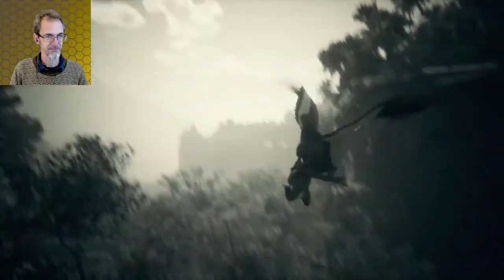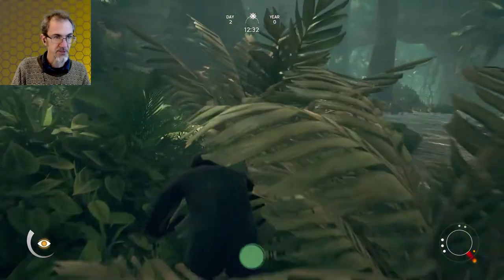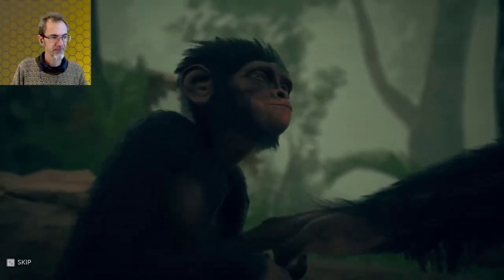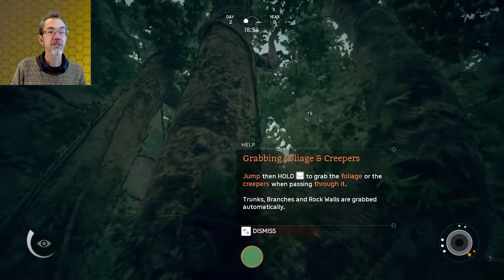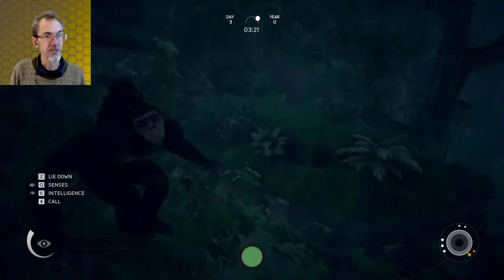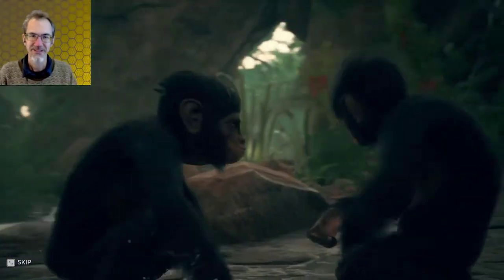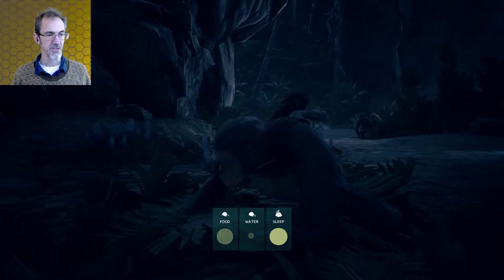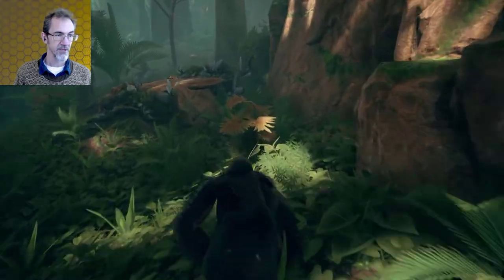I'm a Prehistoric Ape! - Ancestors survival game #1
I've been wanting to play this one for a while.  Africa: 10 million years ago.  Can I survive like my ancestors, build up my clan, and evolve into a new species?  No backpack.  No map.  If I want tools, I have to figure it out and grow neurons.

La Danse Fetish de Femme - The Mini Vandals featuring Mamadou Koita and Lasso

Play Ancestors: The Humankind Odyssey
Survive your evolution in Neogene Africa starting 10 million years ago. Ancestors: The Humankind Odyssey is a third-person open world survival game where you Explore, Expand, and Evolve to advance your clan to the next generation in the exciting new adventure from Panache Digital Games.